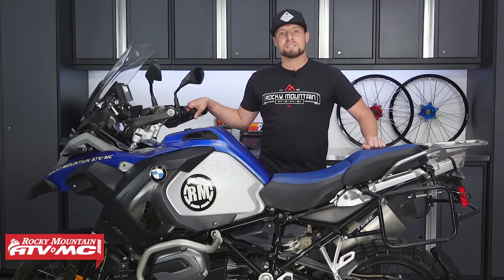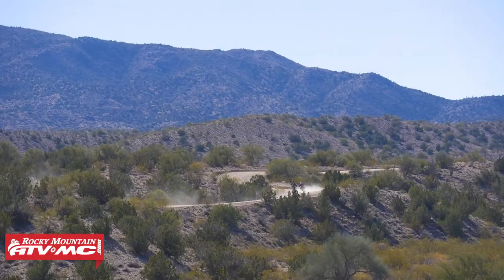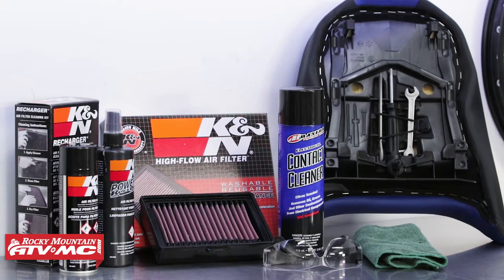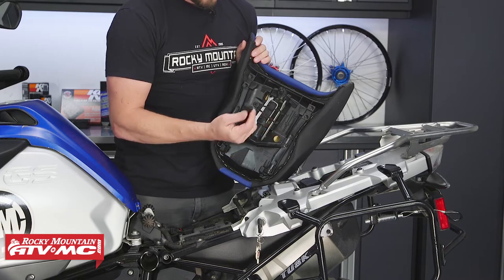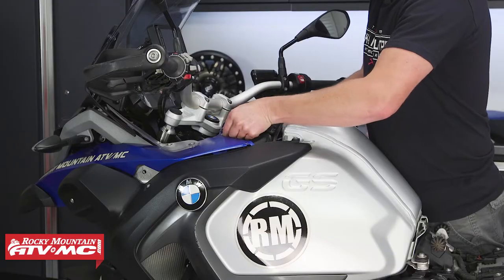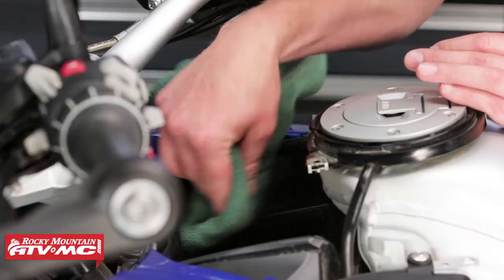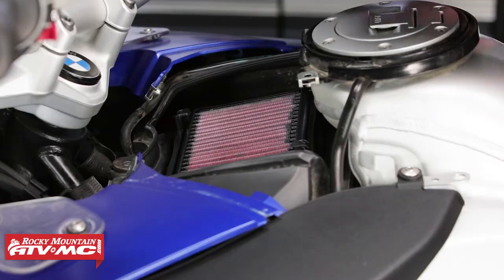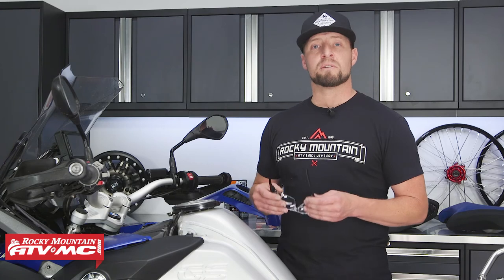How To Change The Air Filter On A BMW R1200GS Adventure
BMW recommends that you replace your first air filter at around 300 to 750 miles, then every 6,000 miles there after.  In this video we show how to change the air filter on a BMW R1200GS Adventure. These steps will also apply to the R1200GS models.  Having a good clean air filter helps prevent any debris or contaminants from getting into your motor and harming your engine components.